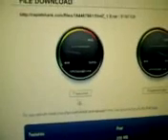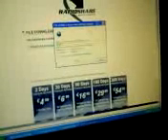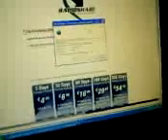How To Download AppStore Apps Free With Computer (BEST WAY POSSIBLE)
you need to know how to ssh so that you can put the mobile installation in your ipod!!! watch this video if you dont already know how to ssh

search an app download it (if they have it) you need winrar or something to extract the app with... when download is compleate extract to desktop... it will ask for a password and he is the password (you need to put the whole thing in as the password even the http and all!!)
once the file is extracted to the desktop open itunes and click on applications then go back to the file you just downloaded and open it and find the (.ipa file) and drag and drop it into your applications in your i tunes then drag to your ipod injoy